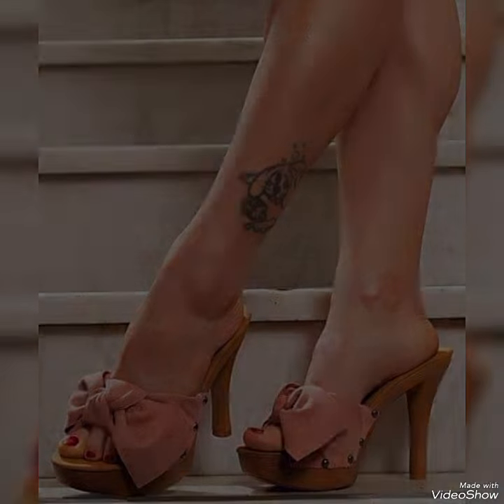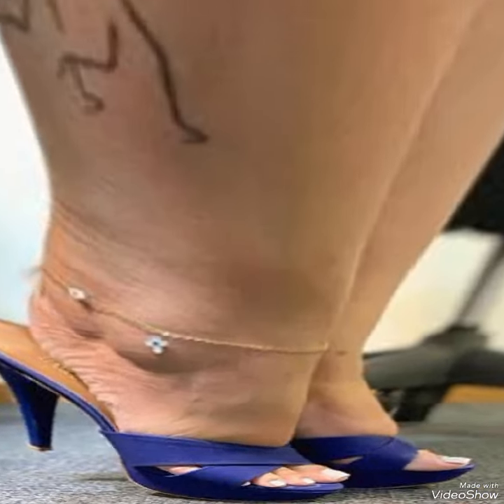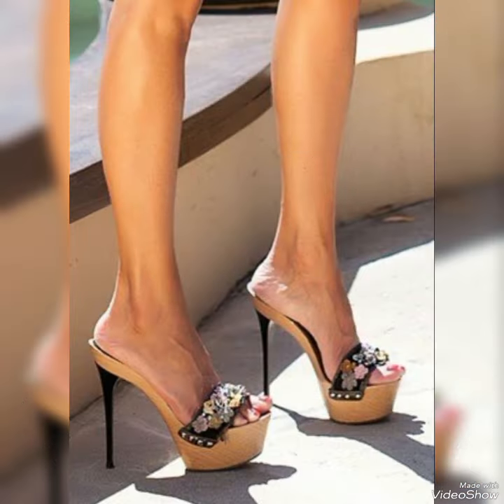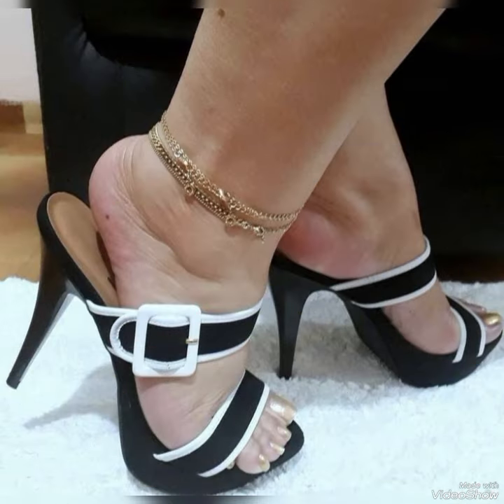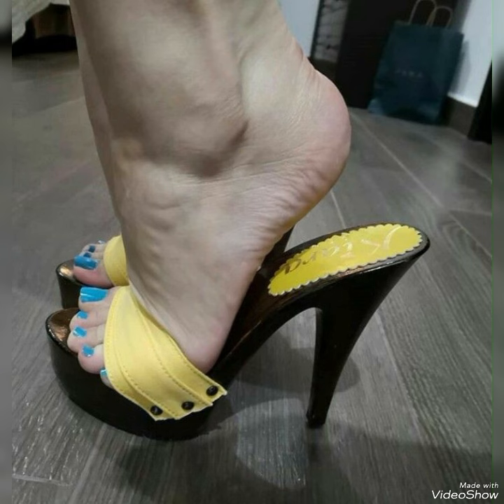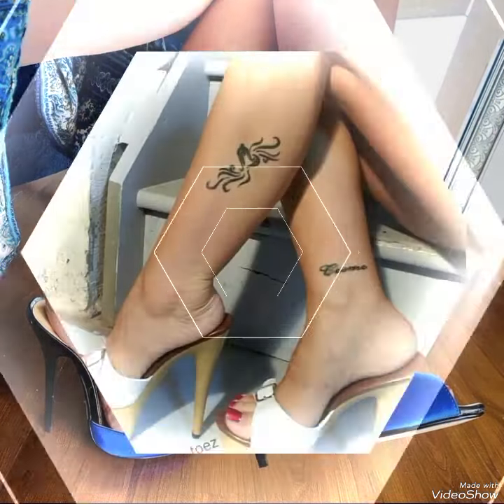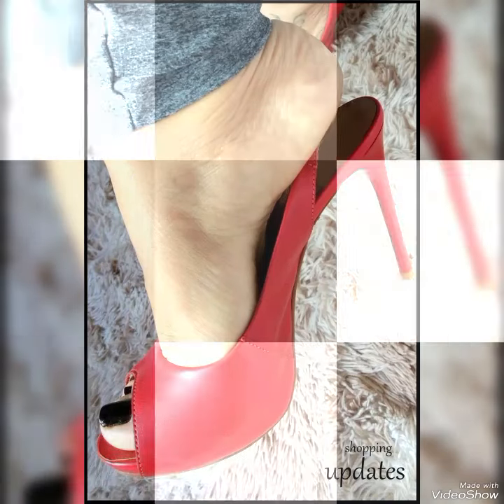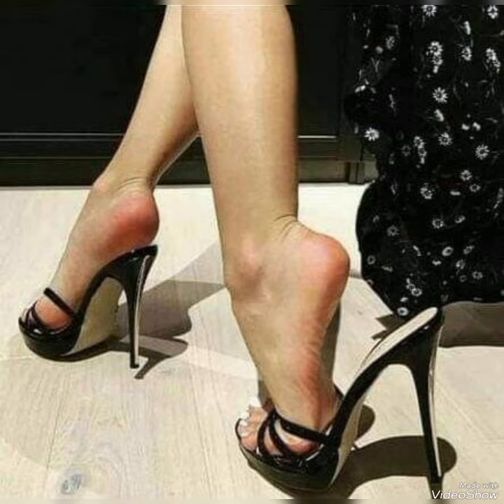Glittering cosmos party wear high heel mule sandals for ladies in advance 2024 to 2025